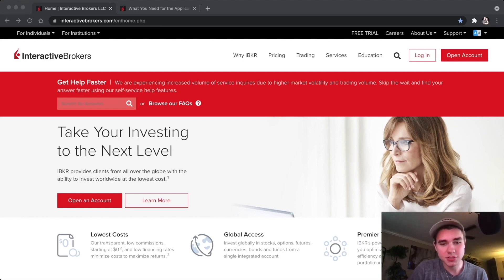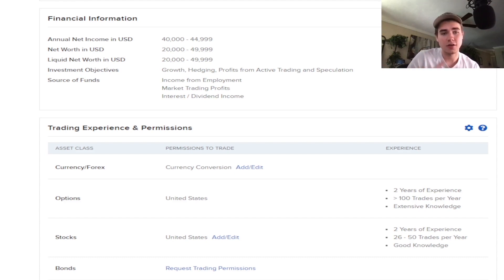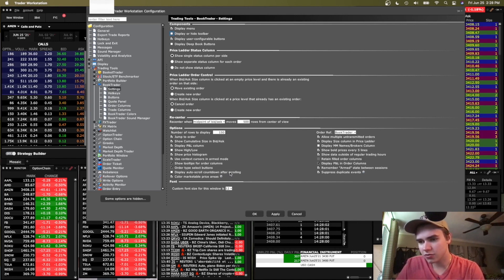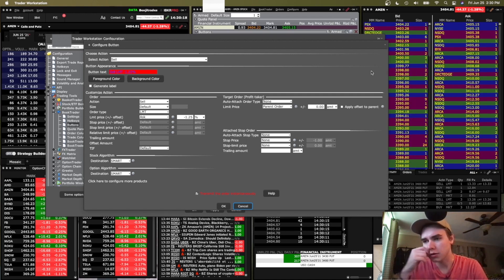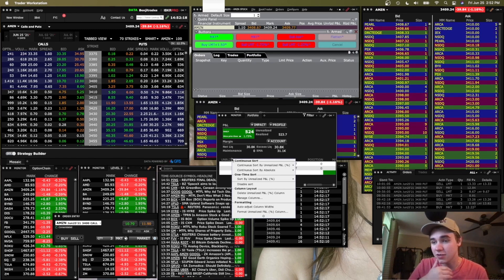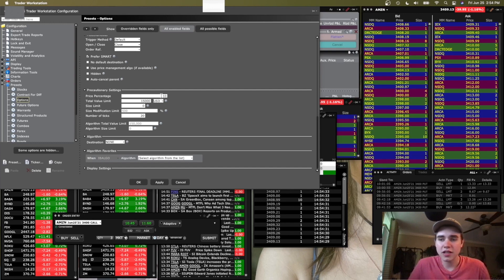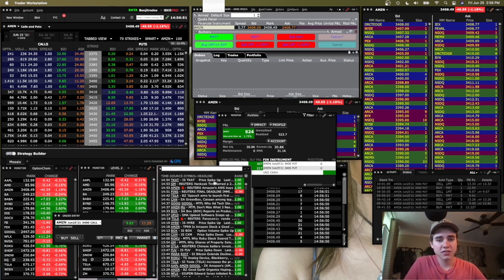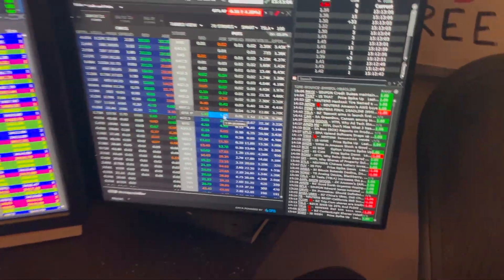Interactive Brokers Platform Tutorial for Day Trading 2021(Level II, Options, Etc.)